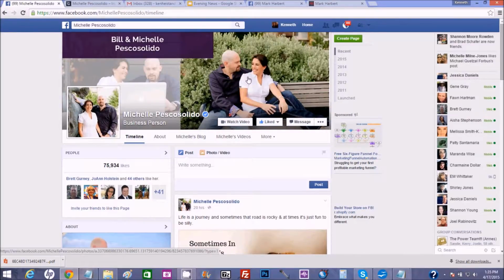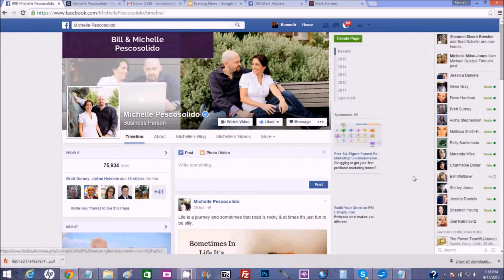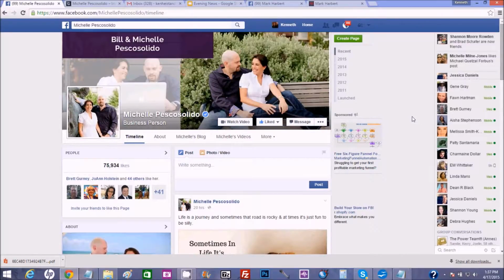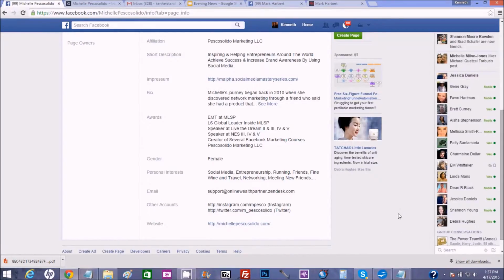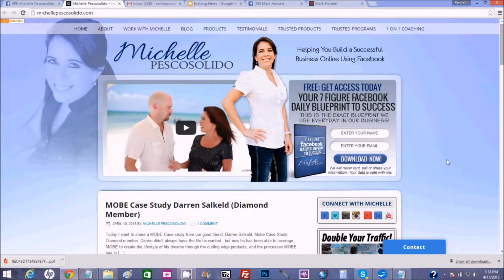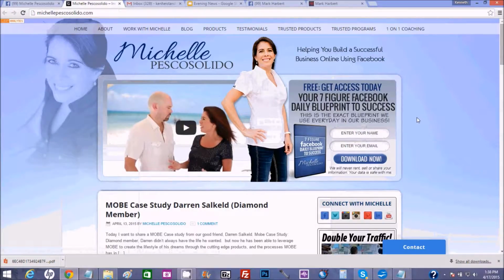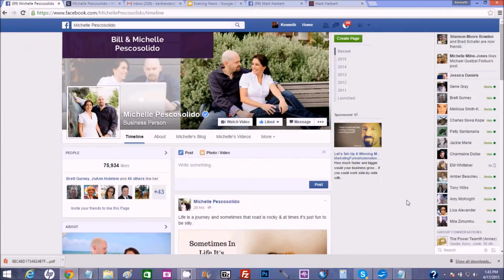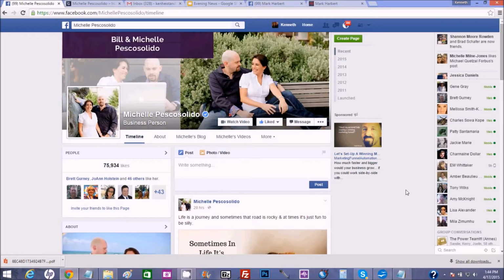Using Your Blog With Facebook